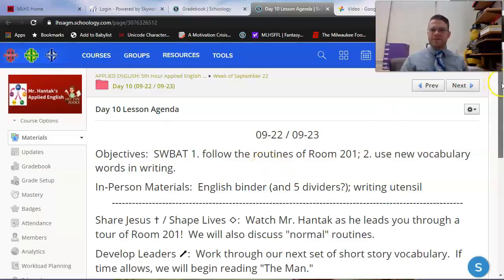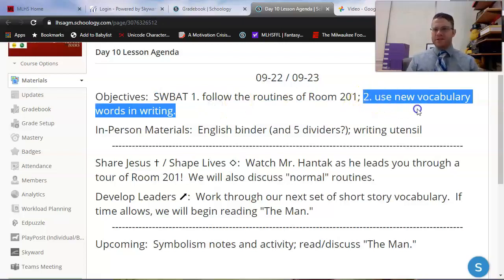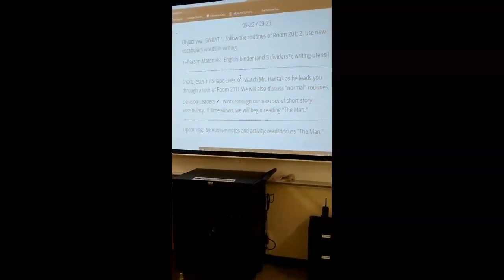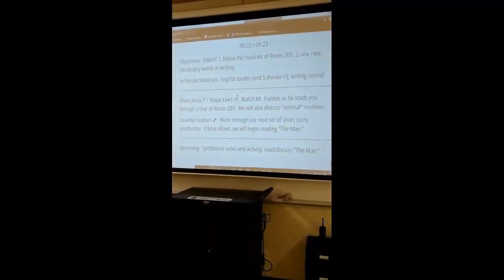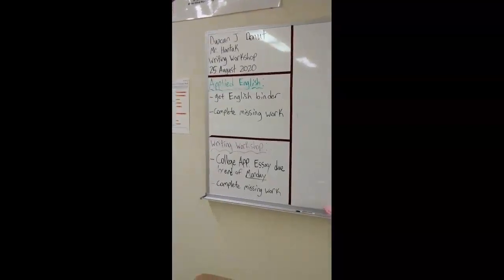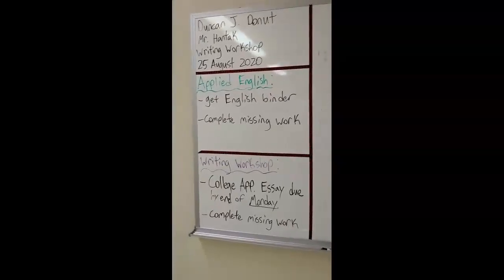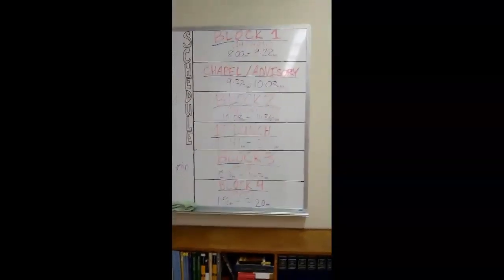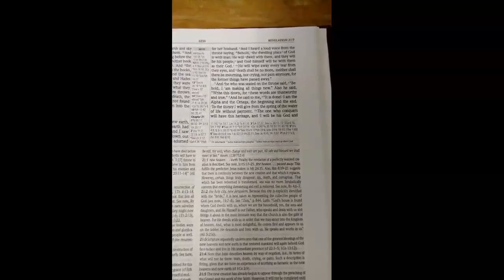Applied Classroom Tour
In this video, I give a tour of our classroom, explaining a few key classroom routines along the way.